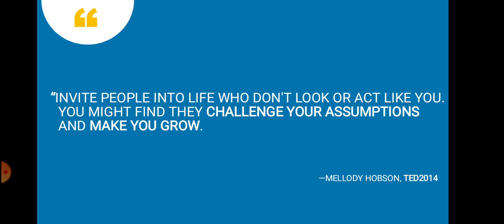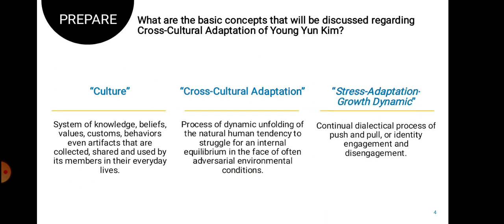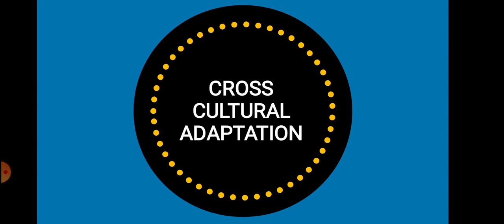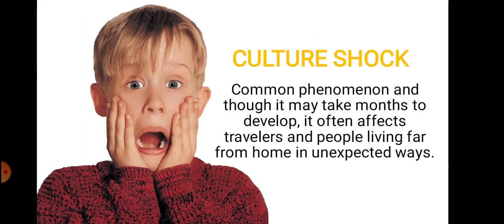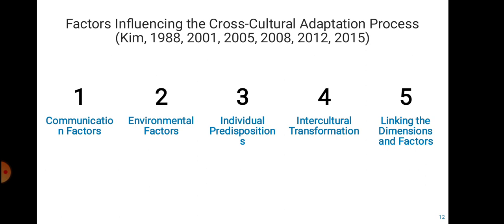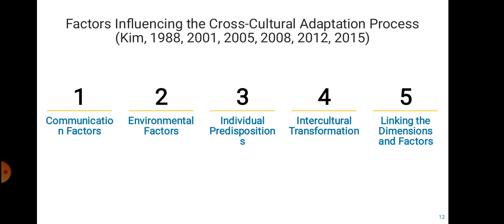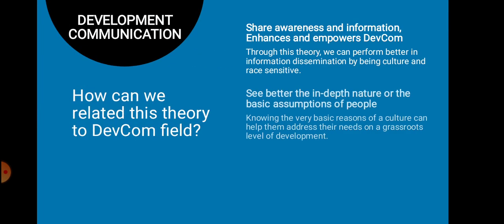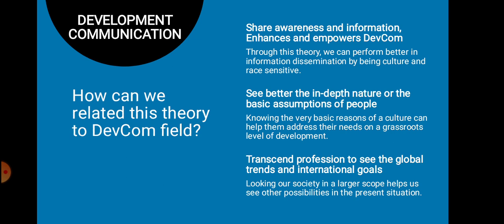DC2130 - Cross-Cultural Adaptation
A report of BSDC 2-3, Group 4 presented by Mark Ganareal in the course subject DC2130.